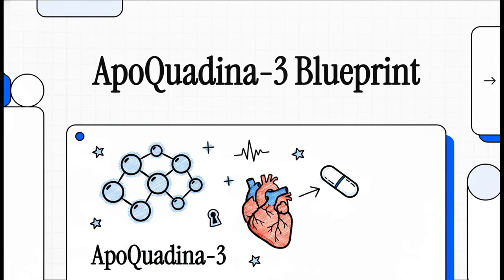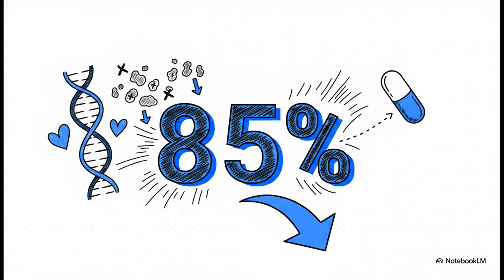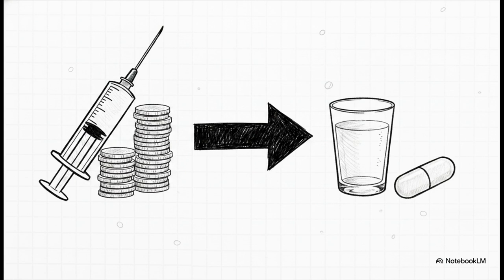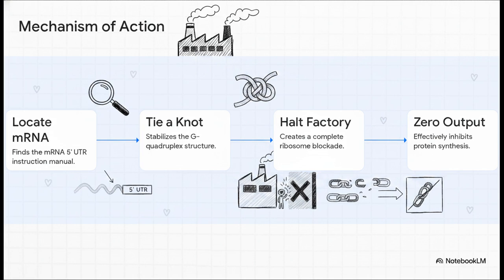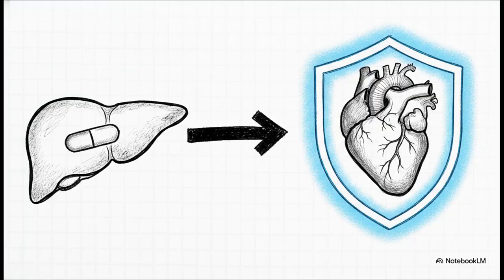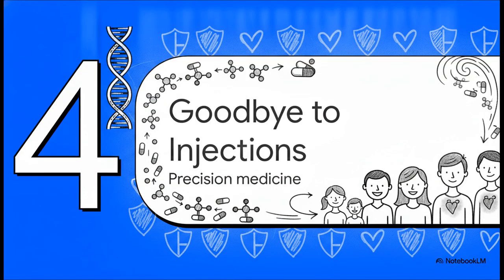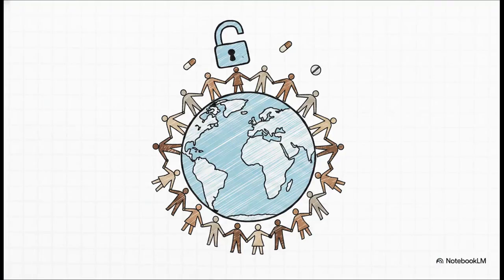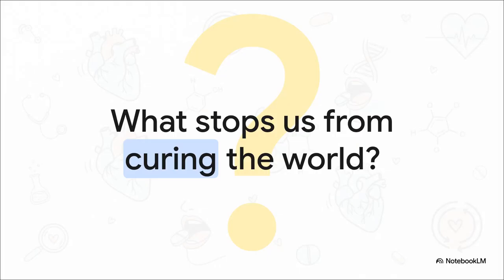Possible drug for Lipoprotein a, Lp (a)